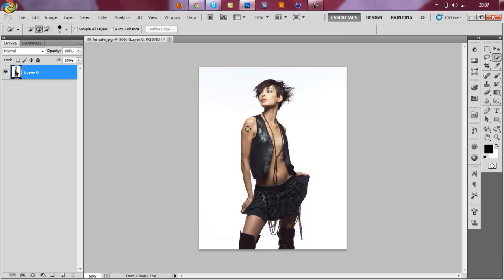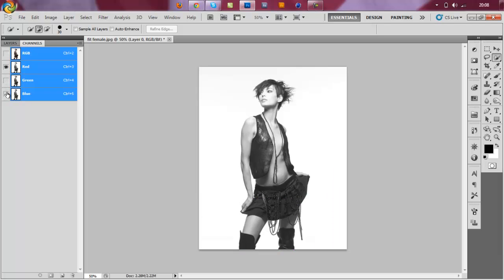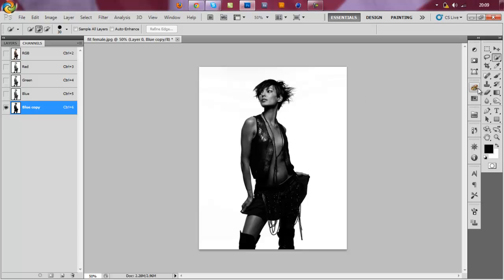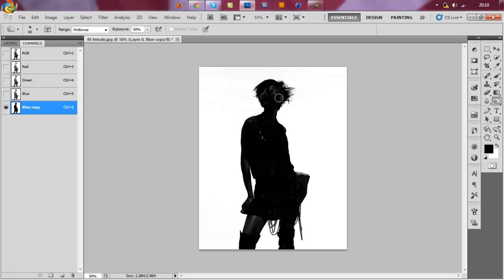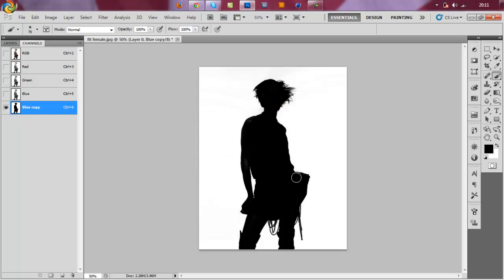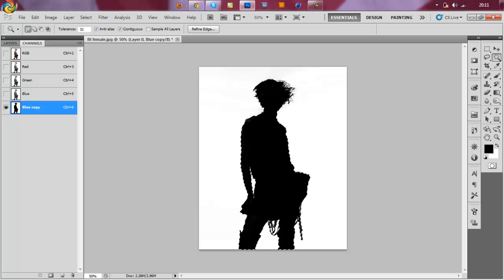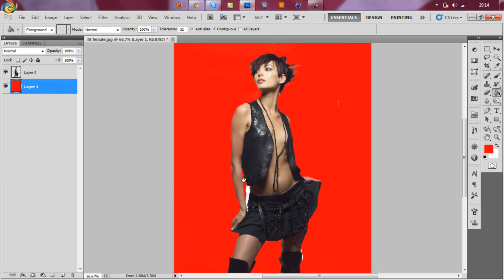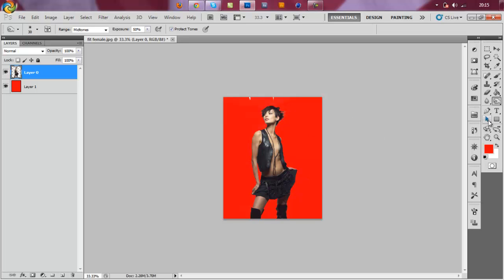Tutorial | How to delete coloured backgrounds | No pen tool!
Hey guys cool little thing I came across a while ago, thought I'd shareit with you :) Hope you like it and it helped in someway and made your life somewhat easier!

Kieran